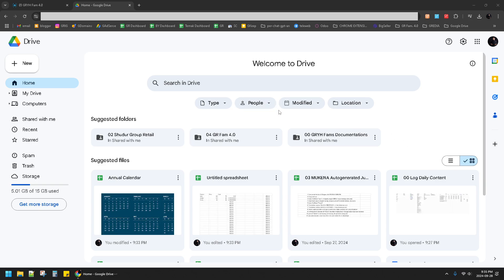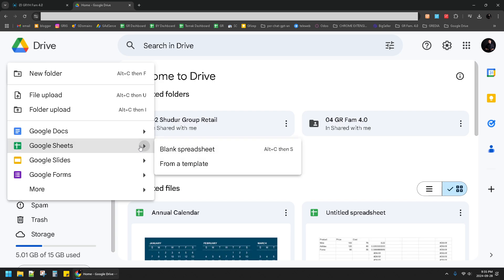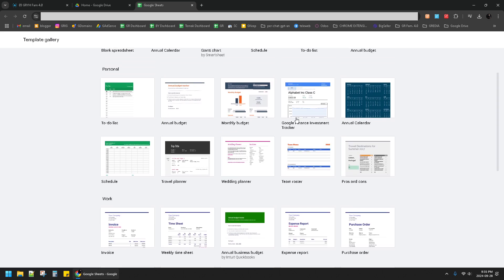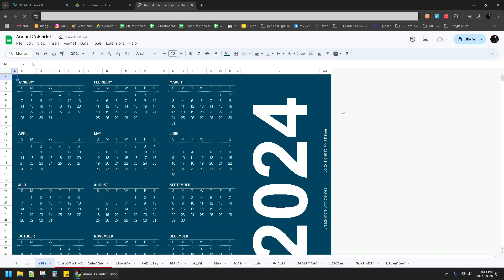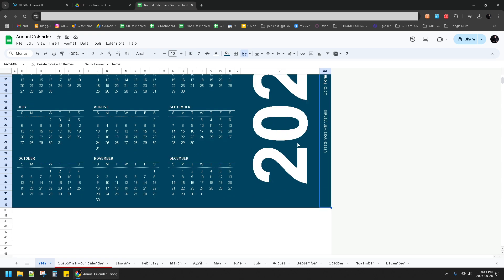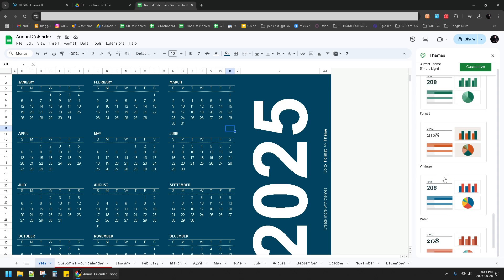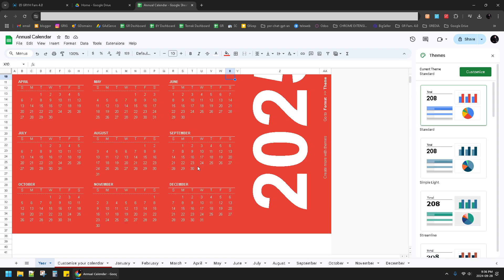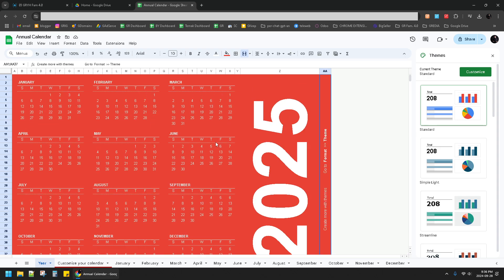How to Create a 2025 Calendar in Google Sheets | Easy Tutorial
Creating a 2025 calendar in Google Sheets has never been easier! In this video, I’ll walk you through a simple step-by-step process to create your own calendar using Google Sheets. Whether you're a beginner or just looking for a quick solution, this guide is perfect for you. The video shows how to use a built-in template to generate a 2025 calendar quickly, and you'll also learn how to customize it by changing the theme colors to suit your style. With just a few clicks, you can easily update the dates and themes and have a fully printable calendar ready in no time.

Start by opening Google Drive, selecting Google Sheets, and using the annual calendar template. If you’re planning ahead for 2025, all you have to do is change the year, and the entire calendar will automatically adjust. You can even personalize the look by modifying the color theme to match your preferences. It’s a fast and straightforward way to keep organized for the year ahead!

Watch now to learn how to make a 2025 calendar in Google Sheets and keep your schedule on track.